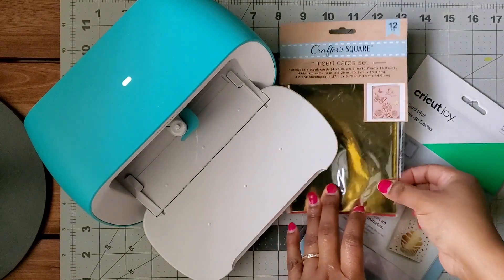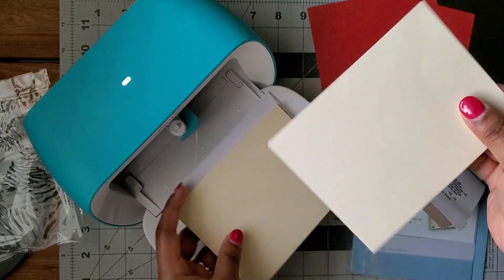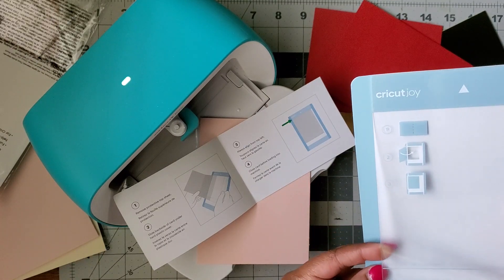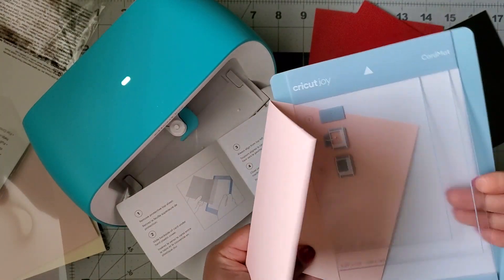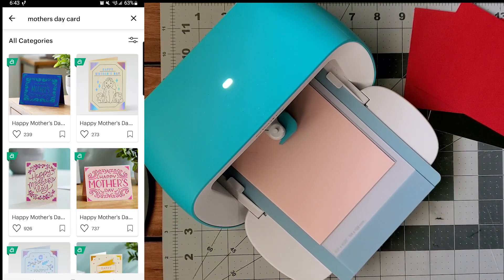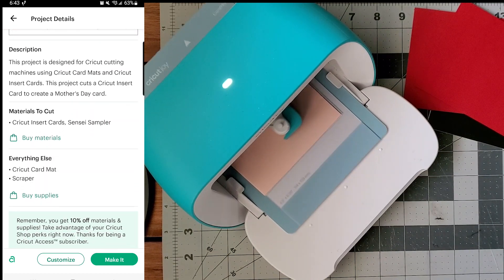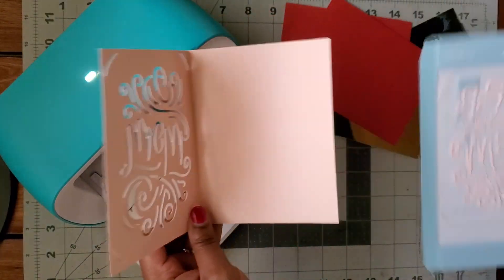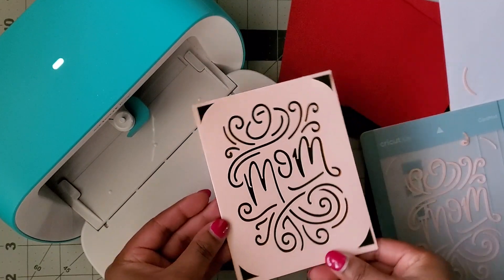Better than Cricut?!🤔 - Dollar Tree Insert Cards For Mother's Day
I found these card insert packs at Dollar Tree and am pleasantly surprised at the quality and result of this easy card diy for Mother's Day! Although the options are limited for color, the Dollar Tree card inserts are a steal at just $1.25 for 4 cards! Chesk out this simple yet highly customizable Cricut Joy craft.

Products used:
Crafter's square card insert - Dollar Tree
Cricut Joy
Cricut card mat

I love crafting and using all my Cricut machines! I'm sharing these projects to inspire and help you troubleshoot if you are new to crafting and/or using cricut design space and all the machines that come with it.